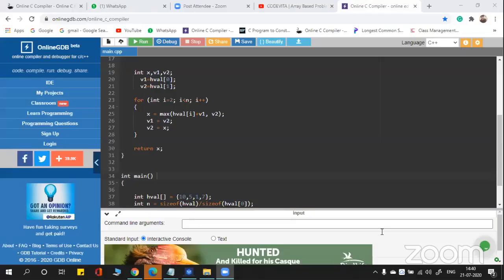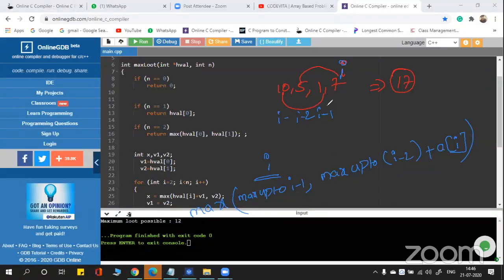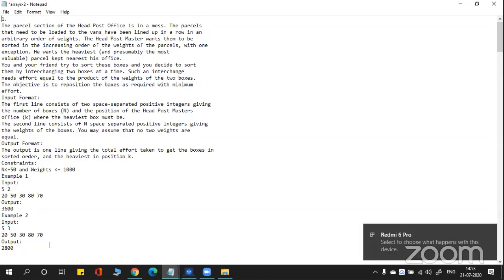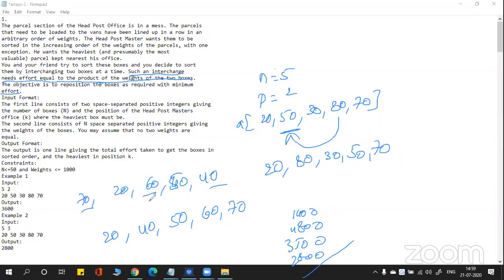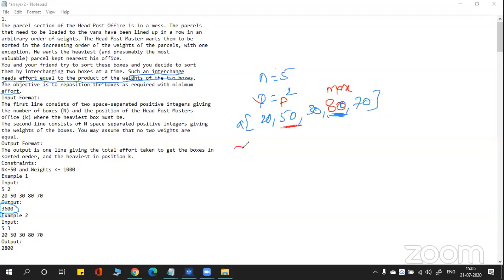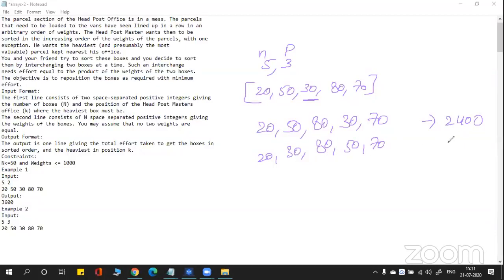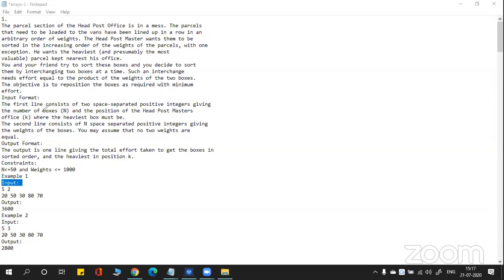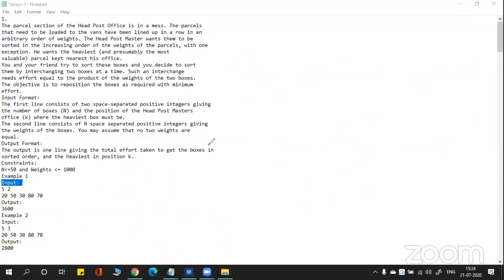CODEVITA | Array Based Problems-2 |DAY-7 | BATCH-2 | VITS.